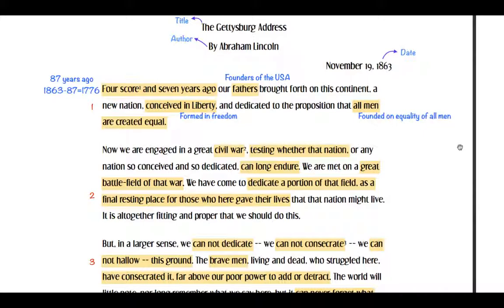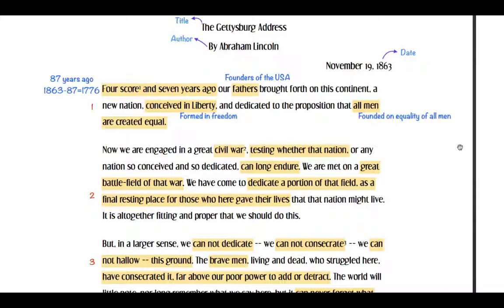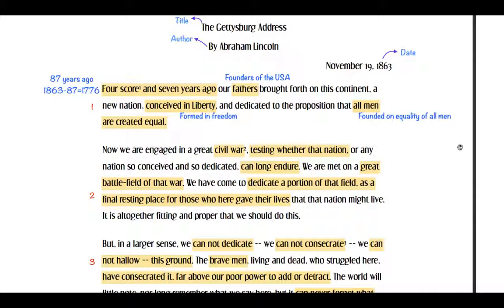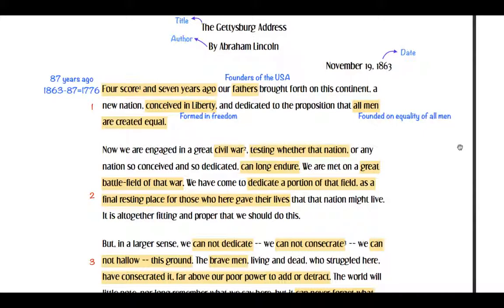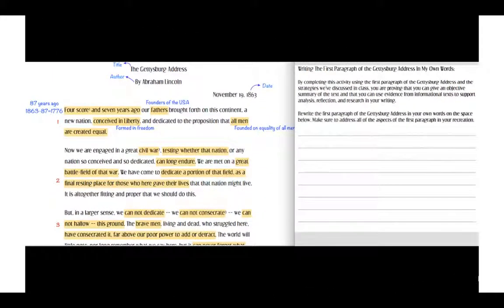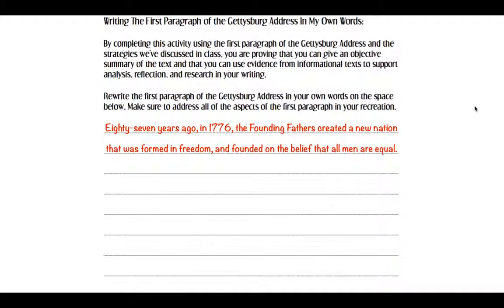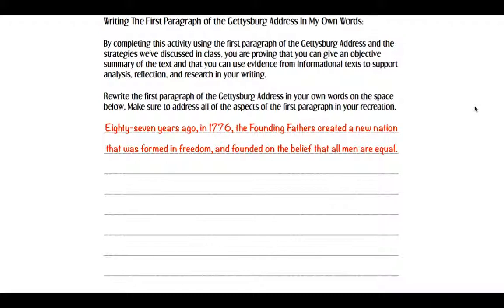Close Reading of Gettysburg Address Homework Help Video